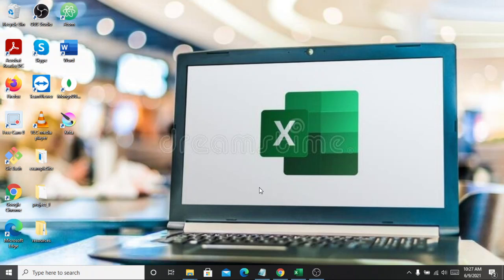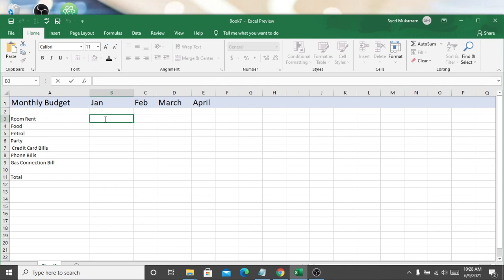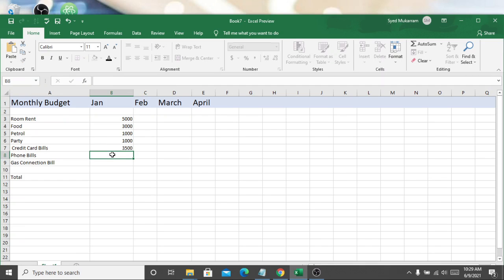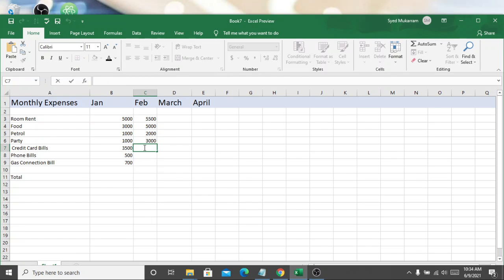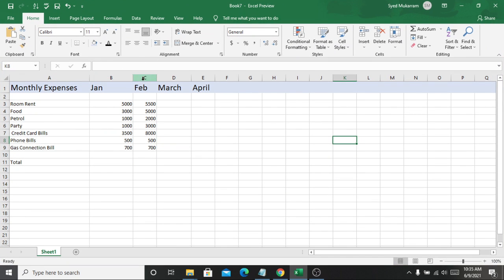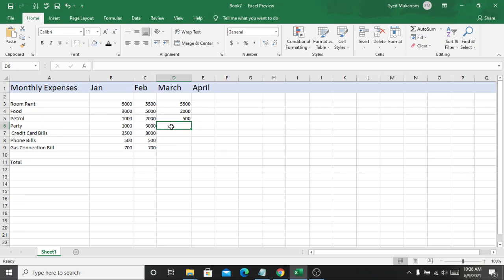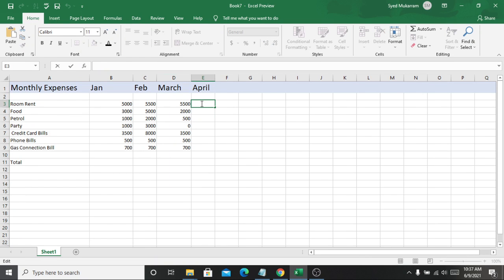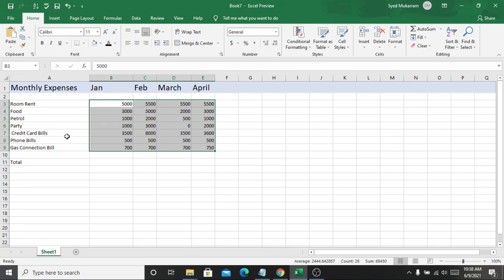Working with Numeric Data in Excel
Hey Guys .. in this quick video I've talked about Working with Numeric Data in Microsoft Excel 2019. Hope you'll find this useful.